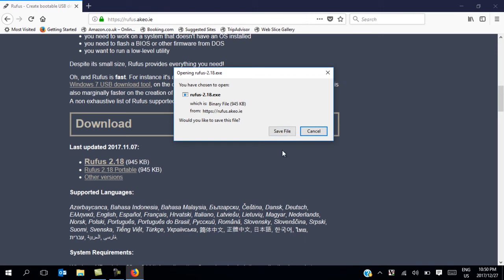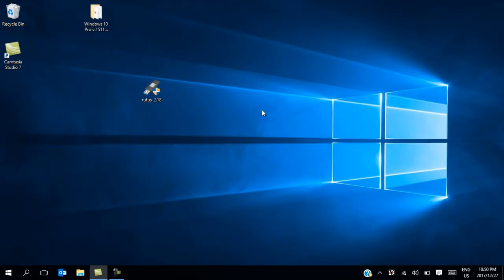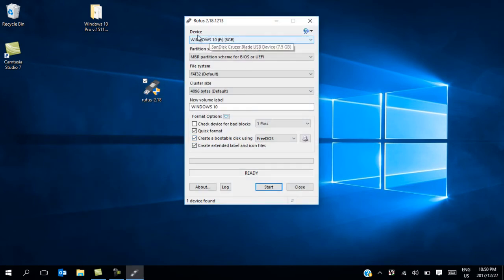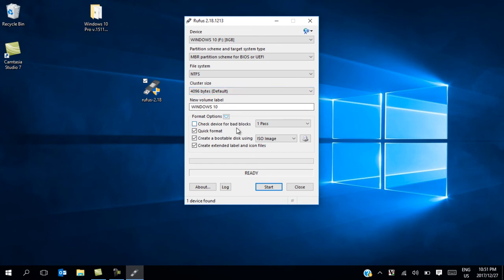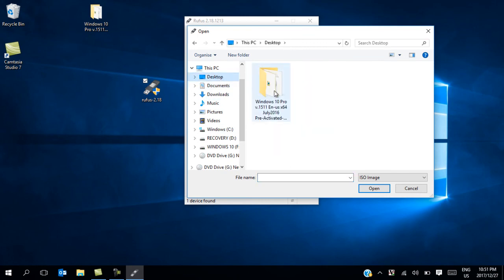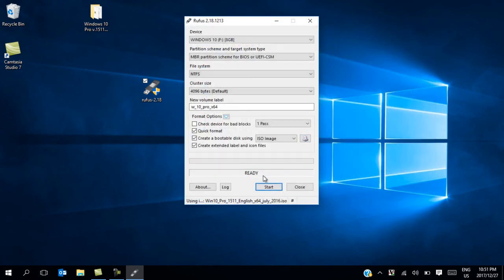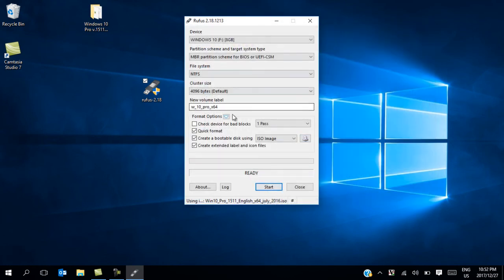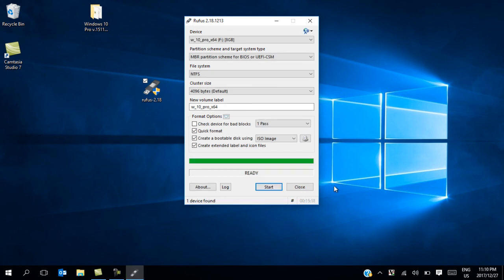How to Create Windows 10 Bootable USB Flash Drive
Hi every one in this video am gona be showing you how i very easily created a windows 10 boot-able usb.

Download rufus and the rest i a mater of following a very simple process.

Rufus is a free and open-source portable application for Microsoft Windows that can be used to format and create bootable USB flash drives or Live USBs

The love you show is what keeps us making more and more videos it also shows us that you appreciate the hard work.

Okay without wait or due lets dive right in.

Open your browser and search for rufus
Scroll down to the download section and download the rufus file.
I have already downloaded mine so i will not be downloading another one, but once finish downloading,
browse to your download folder locate the rufus file you just downloaded

From the device filed select the usb that you want to make bootable.
You can leave all the other settings to default and  move straight to the iso image field and click on the disc image to select you windows 10 iso image
Locate your window 10 iso file and select it. in my case its under downloads
click start

After it finishes then, your usb will be a windows 10 bootable device.

The love you show is what keeps us making more and more videos it also shows us that you appreciate the hard work. peace am out.